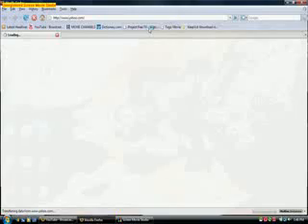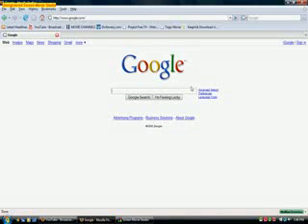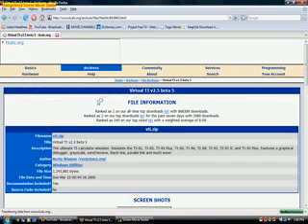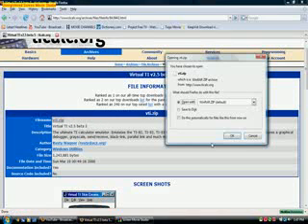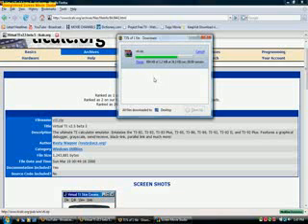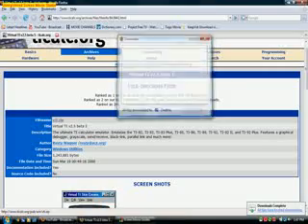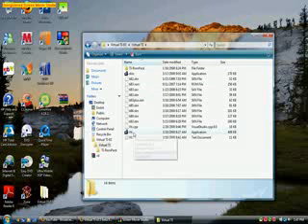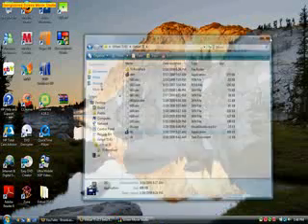Free TI-83 Calculator on Your Computer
A tutorial on how to download a TI-83 calculator for free it works and its awesome for  helping with your math homework... also lets you graph and has a lot of functions that will help you with your math...